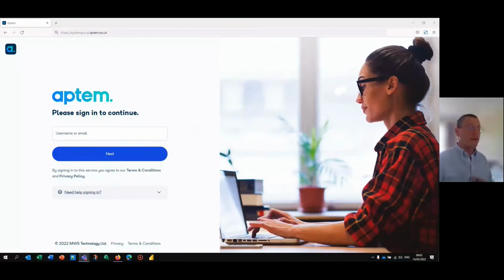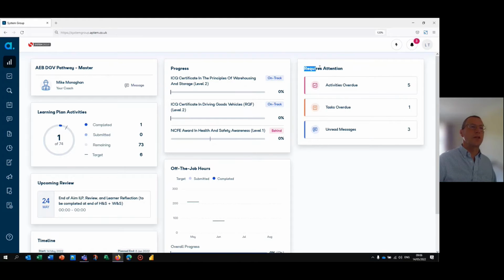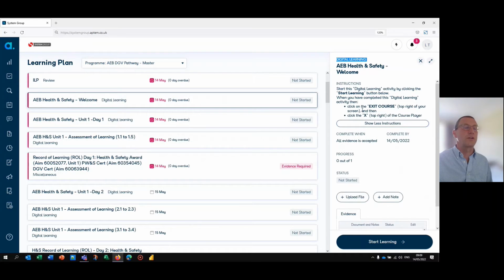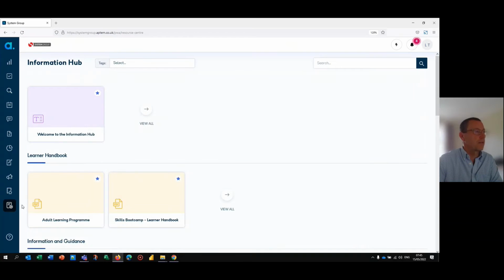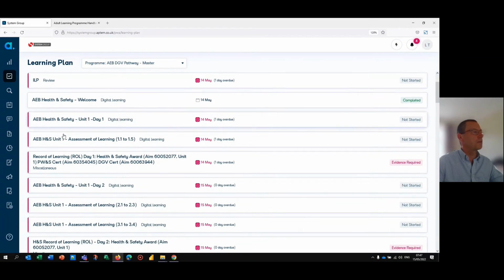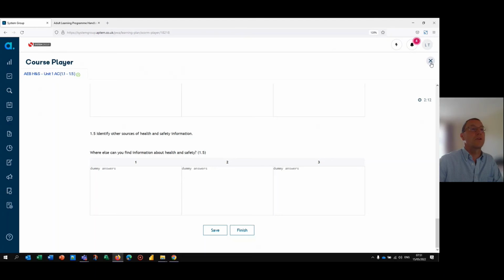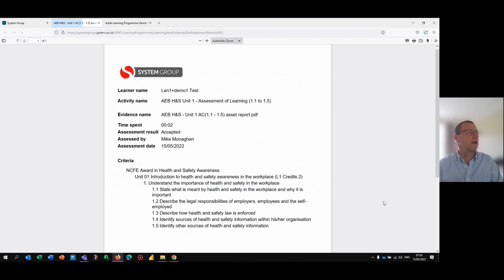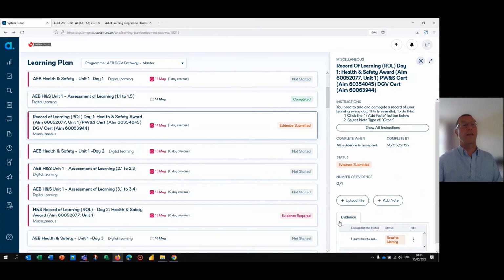Introduction to Aptem for New Learners